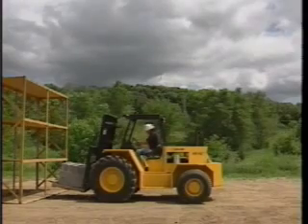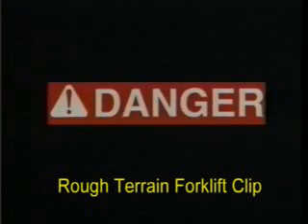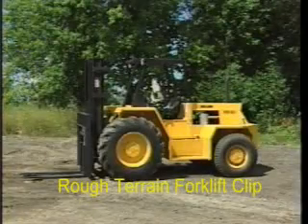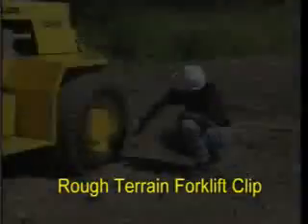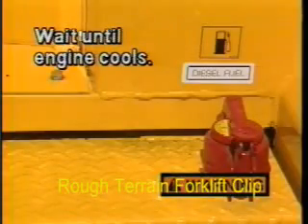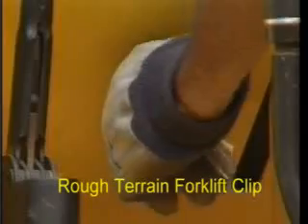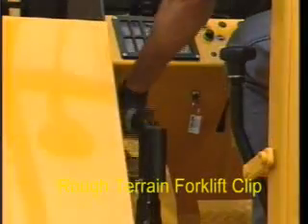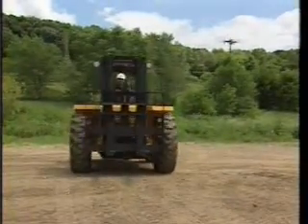Rough Terrain Forklift Training Preview